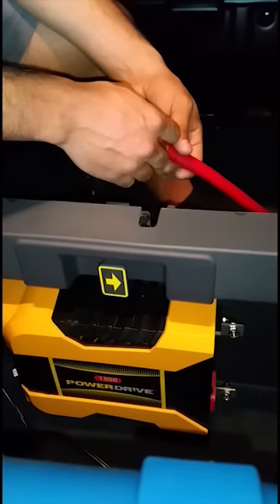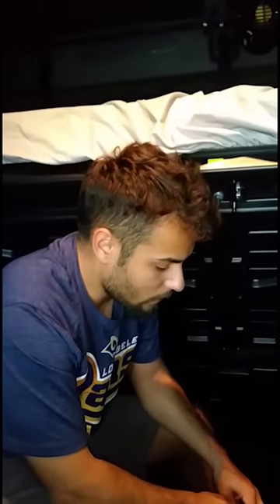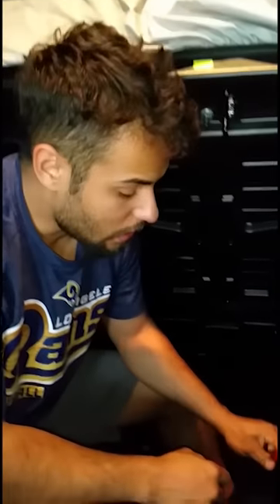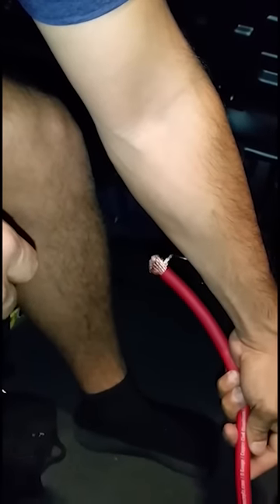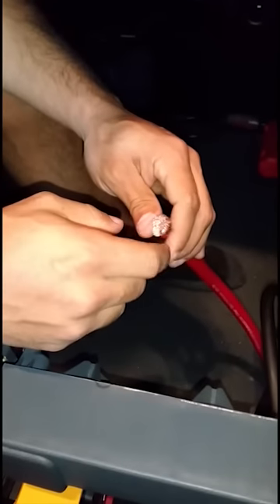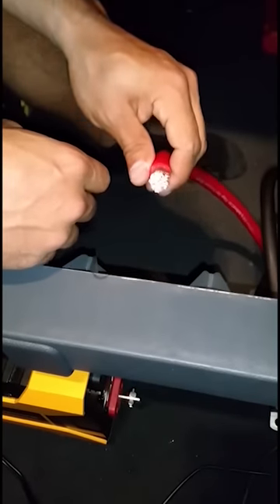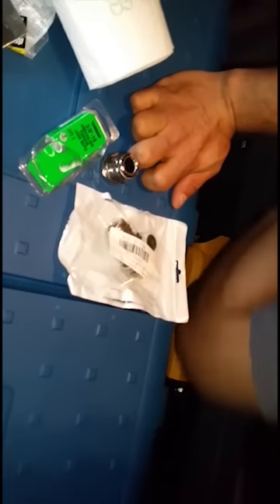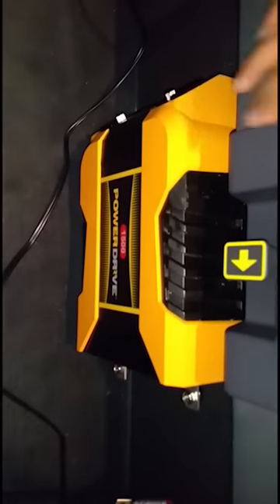DIY How to install a Inverter on your truck tractor trailer part 1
Hello everyone, I hope you enjoy this install and hope it clears up any concerns or questions you have. This is a 2 part video, On how we installed a power drive 1500 watt inverter on our 2017 Freightliner Cascadia. We are actual blood brothers and team drive OTR. This is our first video and hope to bring you many videos of our trucking journey and also how to's and saving money for owner operators and lease purchase drivers.

Parts needed for this installation are

Blue Sea Systems 5191 Fuse Block Terminal 30-300 AMP

GLE2016 Stainless Steel M25 Cable Wire Gland Connector Suitable to Cable Range 13-18mm 5Pcs

Knu koncepts set ring terminal connectors

Knu koncepts 0 Guage ultra flex wire

Heat shrink for 0 Guage connector by raychem